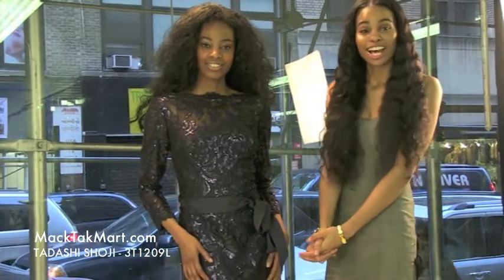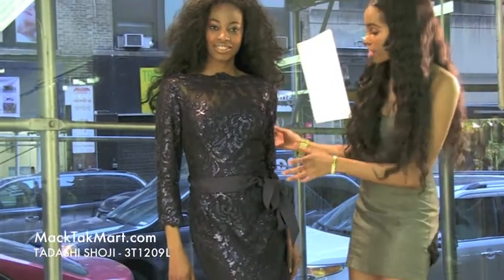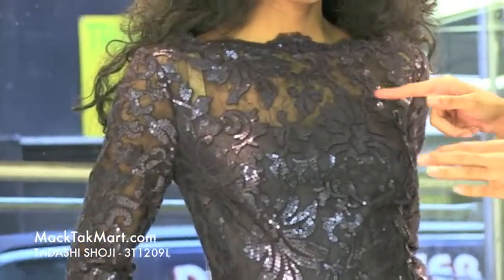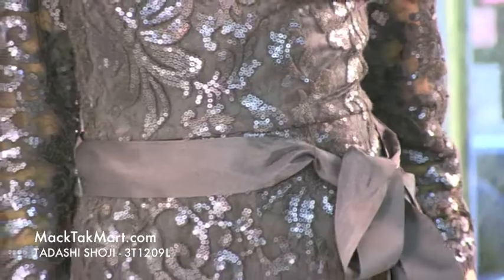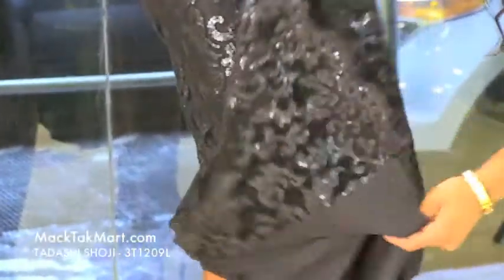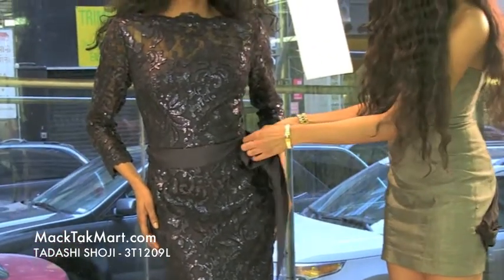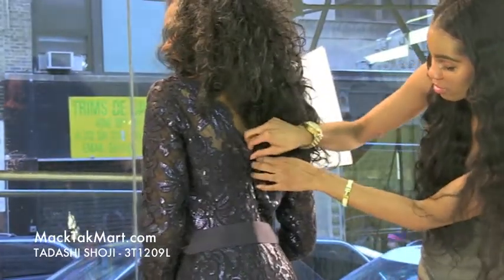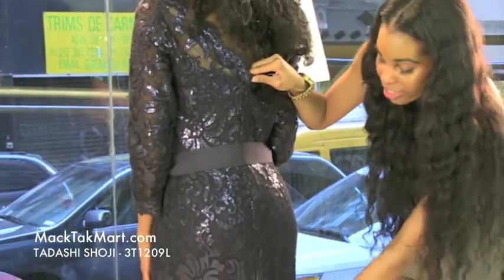MackTakMart.com | Tadashi Shoji 3T1209L Video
Tadashi Shoji 3T1209L Video. This Tadashi Dress comes in Navy, Rose. MackTakMart.com is the largest retailer of Tadashi Shoji Dresses. We also have a great selection in our New York City store.